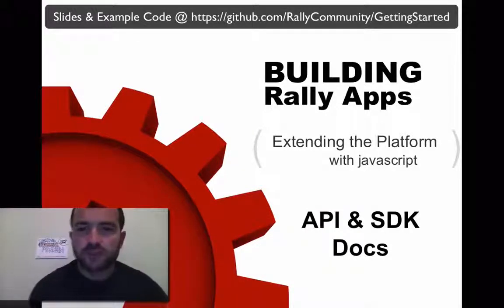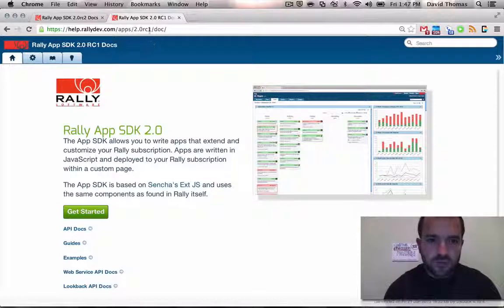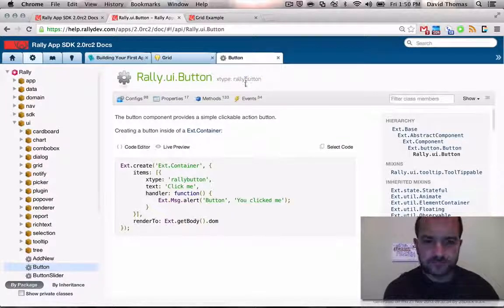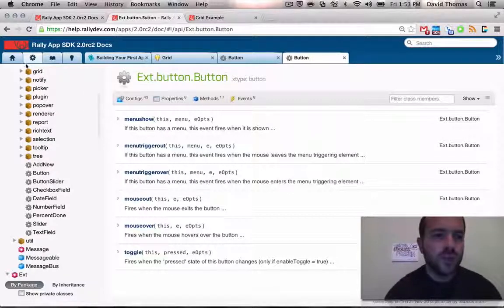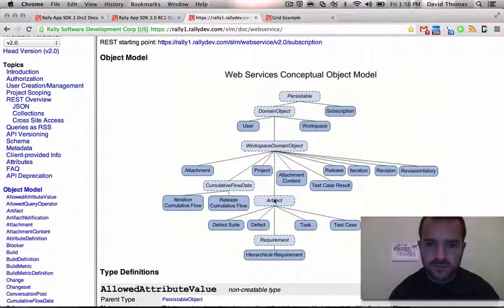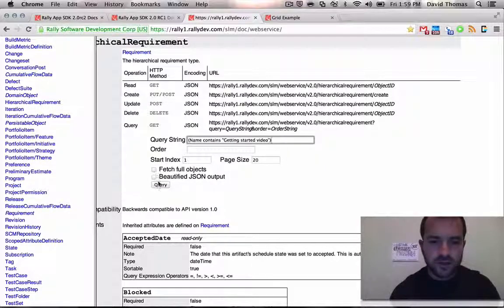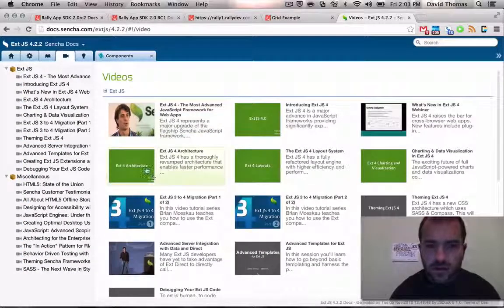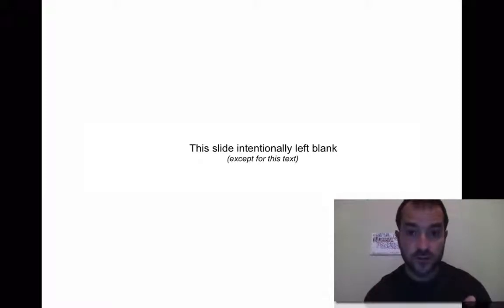Build Rally Apps: SDK and API Documentation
Get an overview of what Rally (formerly CA Agile Central) documentation you should use when developing Rally applications to augment your Rally user experience.